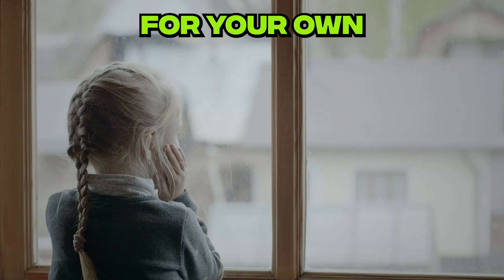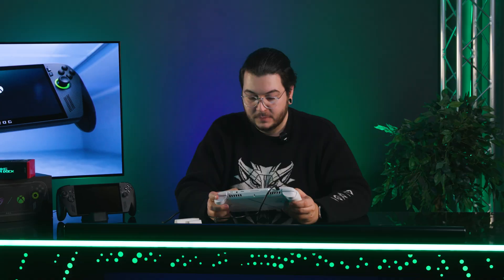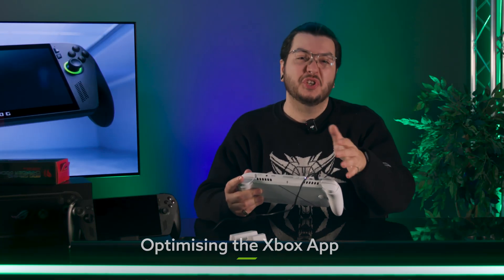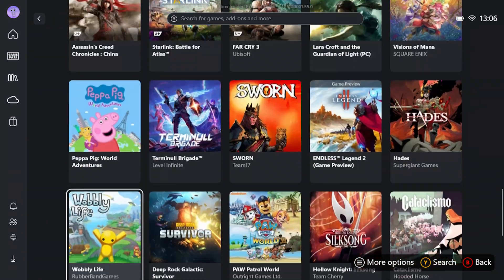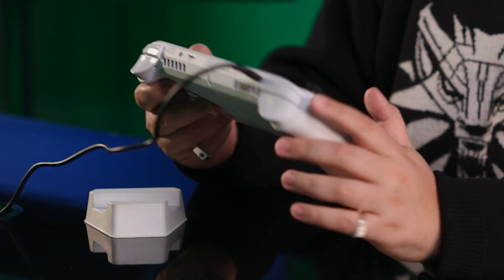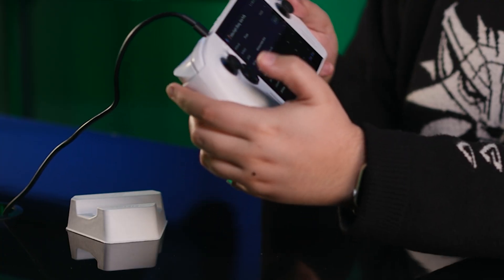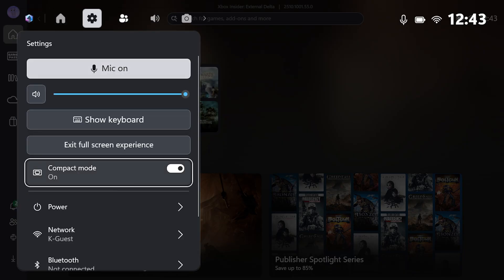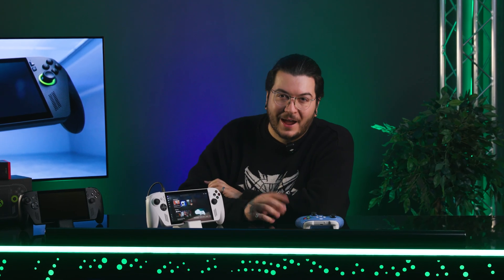How To Set Up Your ROG Xbox Ally & ROG Xbox Ally X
The ROG Xbox Ally is the NEWEST member of the console family and the ideal way to play your Xbox games on the move, but how do you set it up? What settings do you use? How do you make it perform the best? Find out in our complete guide on How To Set Up Your ROG Xbox Ally.

Exclusive live gameplay, community multiplayer streams and a plenty of Xbox based shenanigans are waiting for you!